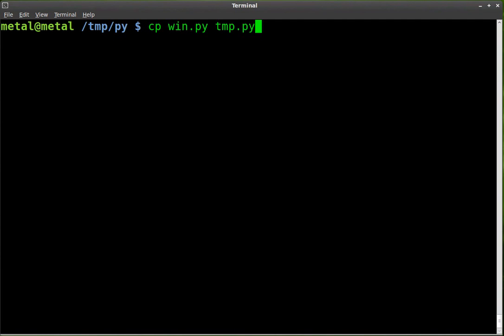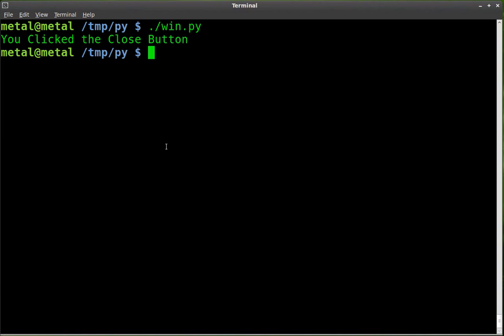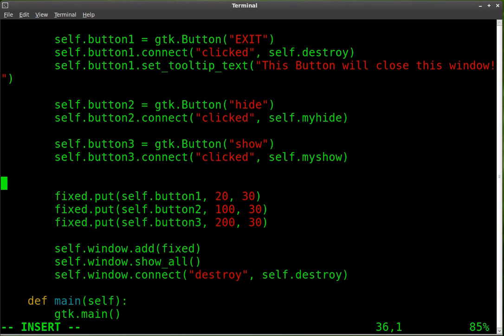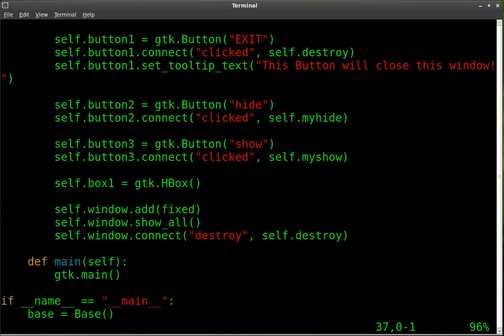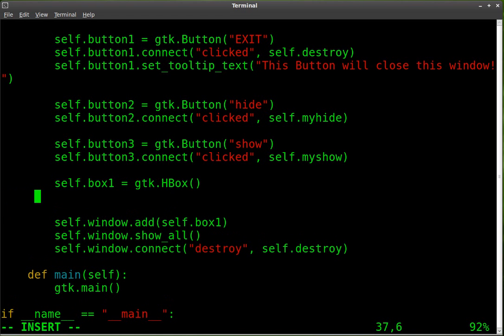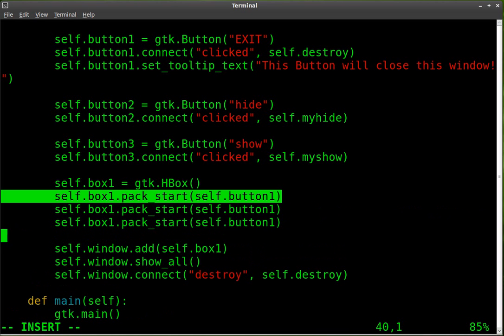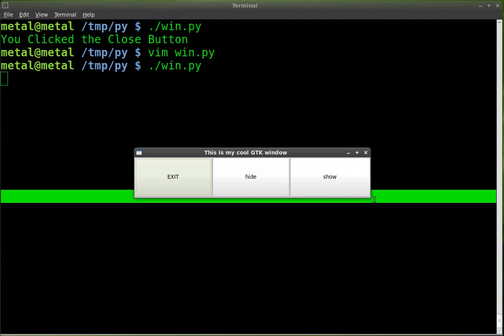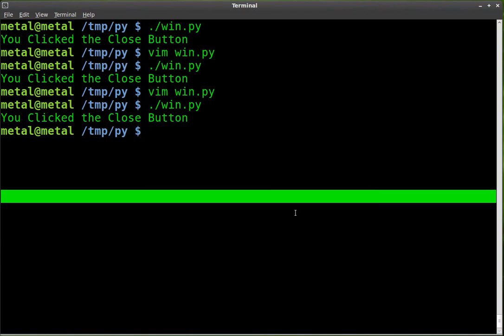Python - GTK GUI - Tutorial #6 - Box Containers